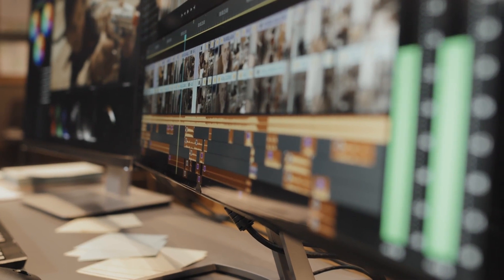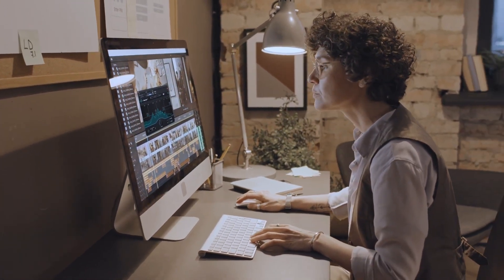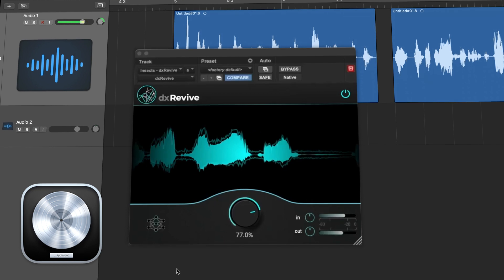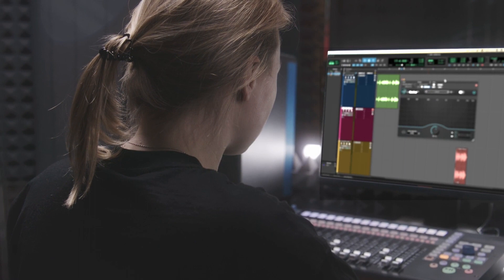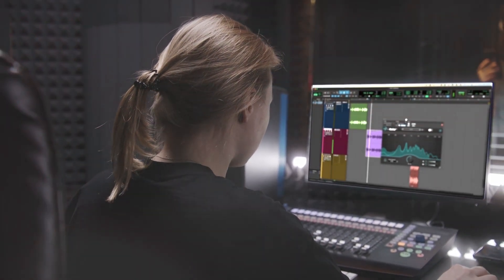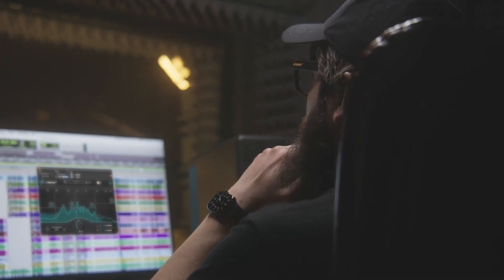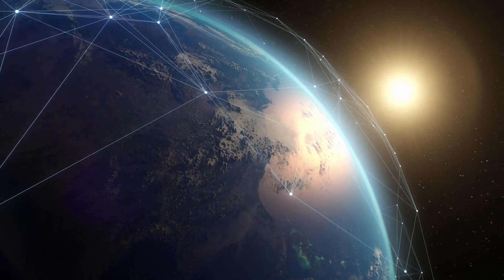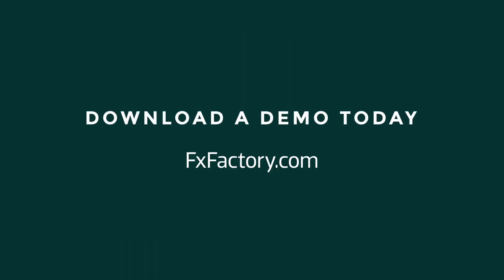Powerful Audio Restoration Plugin for Final Cut Pro, Premiere Pro, Resolve, Garage Band, Logic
Elevate your audio post-production game with dxRevive by Accentize, the future of audio restoration.

dxRevive restores your audio where you need it: in Final Cut Pro, Logic Pro, Premiere Pro,  Adobe Audition, Davinci Resolve, GarageBand, and ProTools.

Confronted with challenging on-set noises or vintage audio?

Regardless of your audio's age or condition, achieve unmatched perfection even with tight budgets and deadlines.

Harness the power of advanced AI algorithms that don't just reduce noise but truly rejuvenate your recordings, capturing every intricate detail.

Designed specifically for professionals, dxRevive operates securely on your local machine, preserving your data's integrity.

Experience flawless restoration across multiple languages, not just English.

Why settle for simple fixes when you can truly revive your audio?

Experience the dxRevive difference.